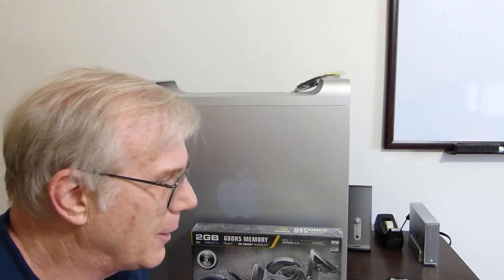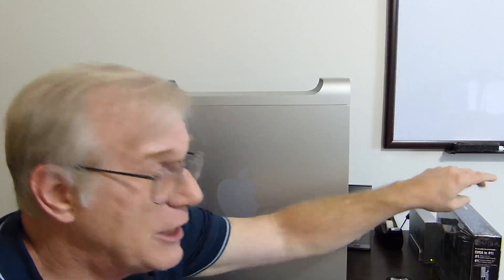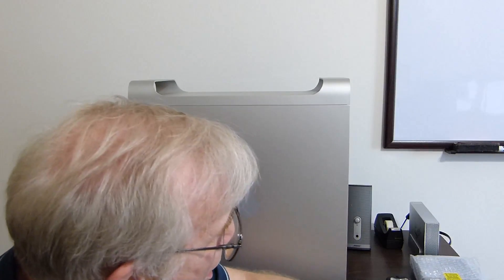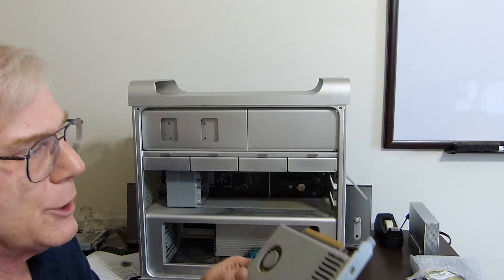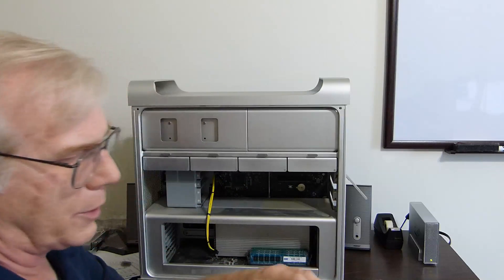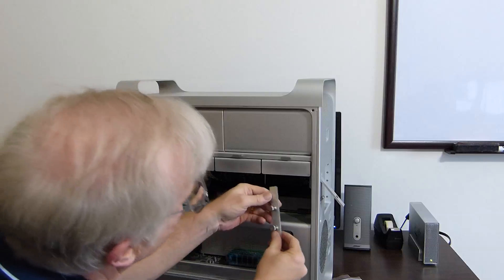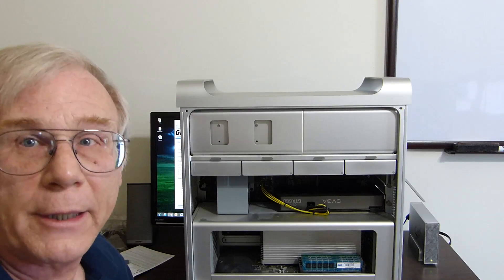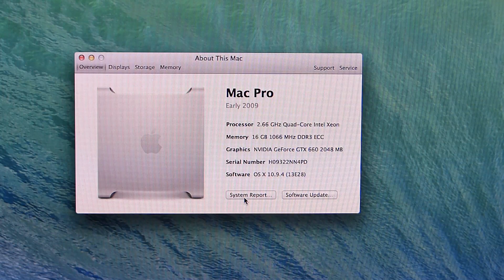Upgrading 2009 Mac Pro Video Card to a Nvidia GTX 660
This video I upgrade my aging 2009 Mac Pro 4,1 from a Nvidia GT 120 to a much more powerful GTX 660

Link for 6 Pin Cable